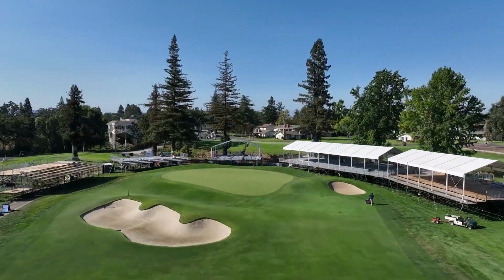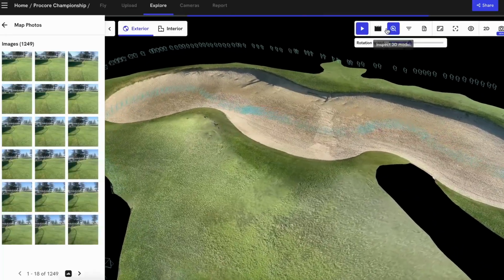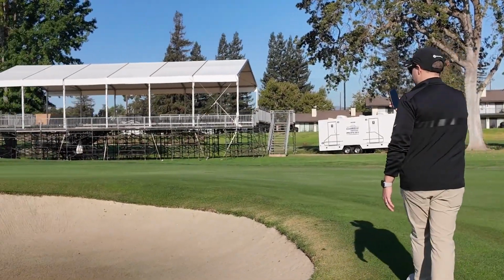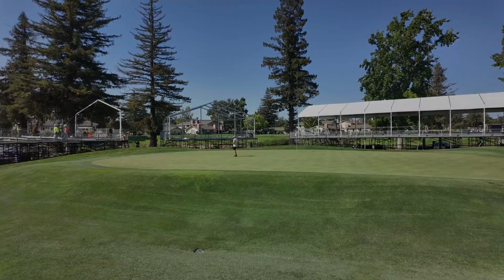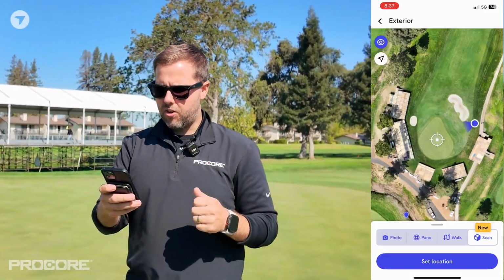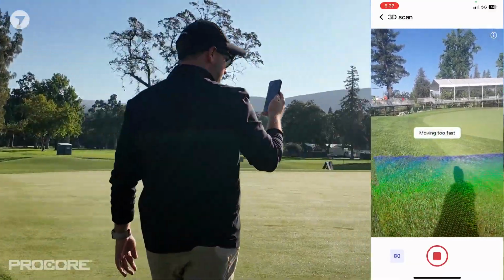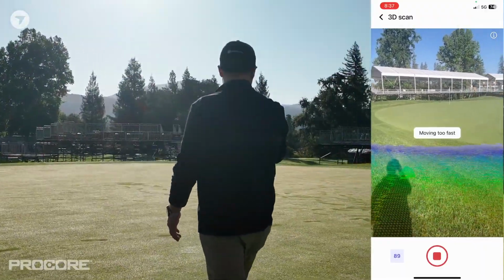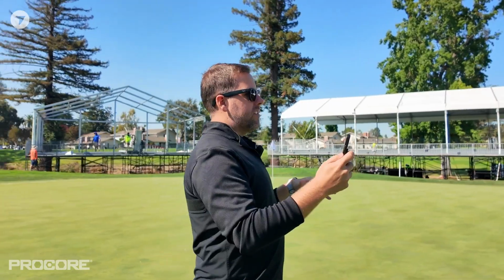Hands on with 3D Mobile Scan | Behind the Build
📱✨ Did you know you can create a 3D scan of a golf green (or a construction site) using nothing more than your phone? No drone. No 360° camera. Just your mobile device.

In this video, we walk you through how to:

- Capture high-resolution images directly from your phone

- Zig-zag across the site to cover every detail

- Automatically process thousands of photos in DroneDeploy

- Generate a full 3D model for analysis and documentation

This mobile reality capture workflow is perfect for jobsites where you need to quickly record details like trenches, utilities, or ground conditions before they’re covered up — all without flying a drone.

Watch as we scan the entire green, including bunkers and sand traps, and upload it to DroneDeploy to create a detailed 3D view. The result? Accurate, shareable site context in minutes.